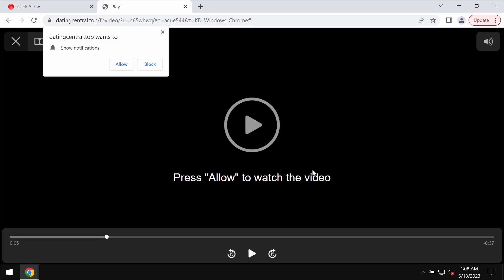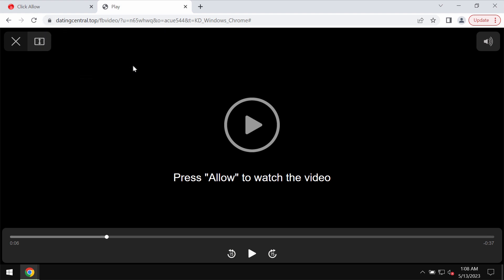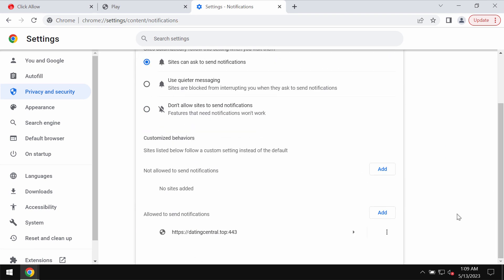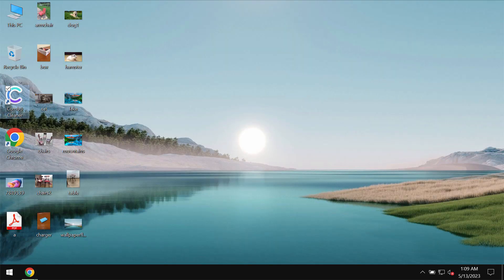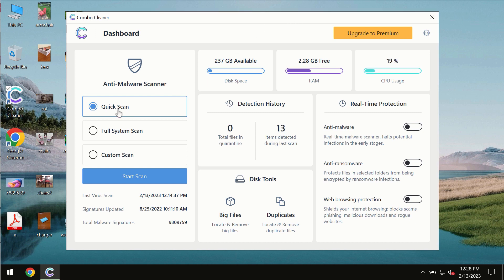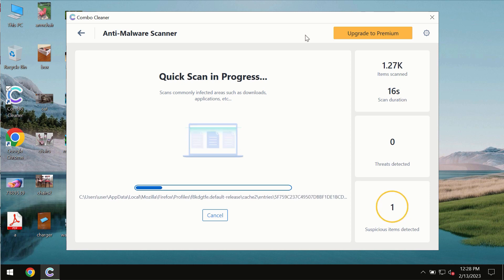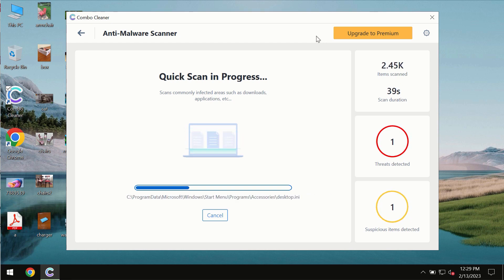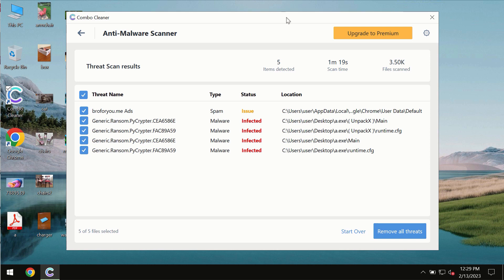Datingcentral.top advertisements - how to block them?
Datingcentral.top is a dangerous site. It displays fake Human Verification alerts that try to make you click on the "Allow" button in order to make you subscribed to plenty of annoying ads that would be shown in the form of web push notifications. Don't click on the "Allow" button as these pop-ups might suggest to you. Get rid of them with Combo Cleaner Antivirus via the official or, optionally, follow the manual tips given in the video.